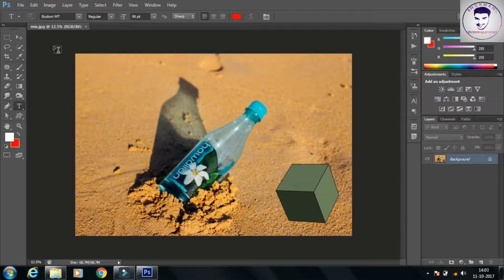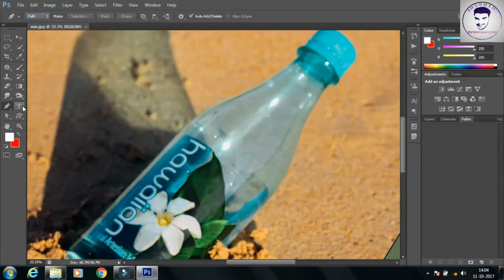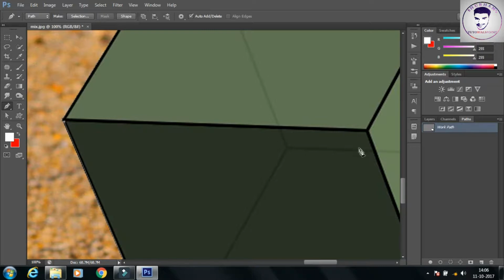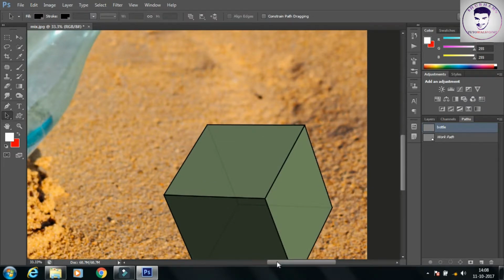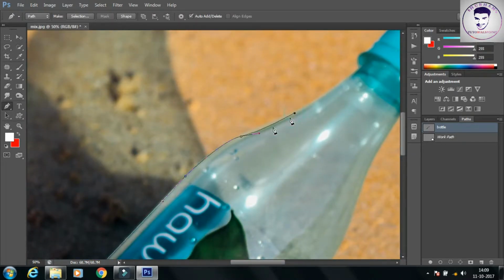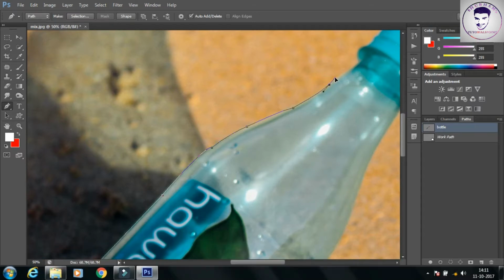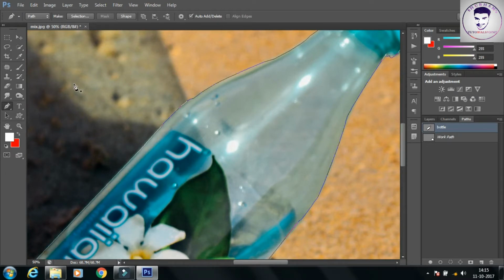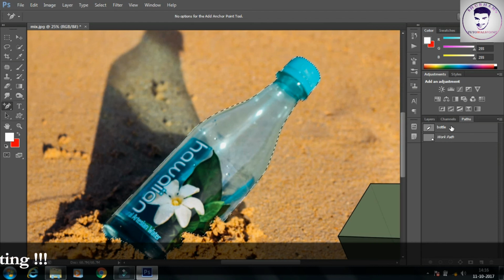Photoshop Classes - part 10 | Pen tool | Path selection tool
Pen tool is the path selection tool which is mostly use by proffesionals for selecting a path. So, Hi guys this is SHUBHAM and welcome to Shubham's Tutorialspoint

to my channel and don't miss to press that bell icon.